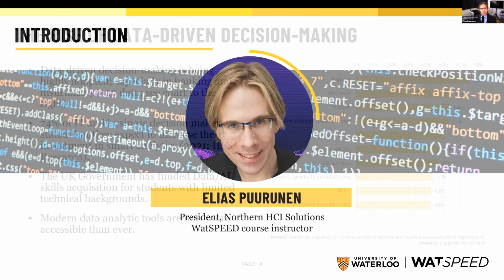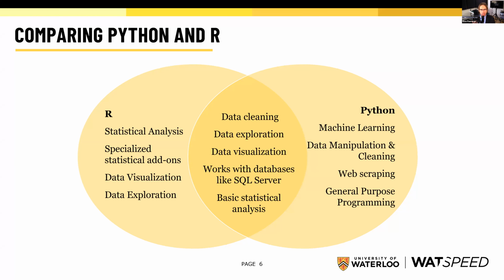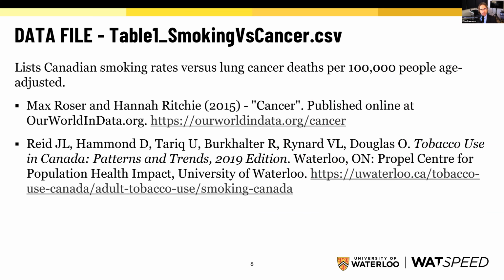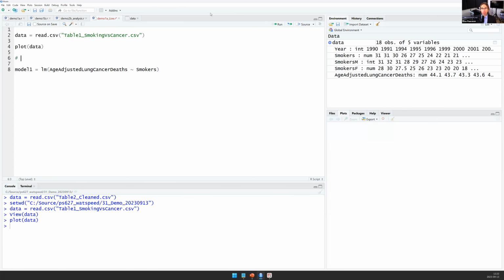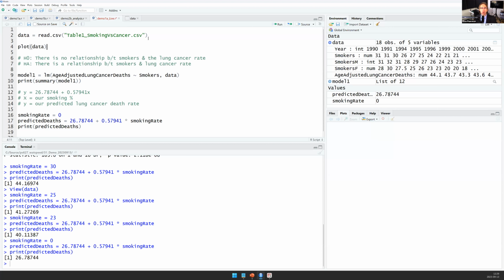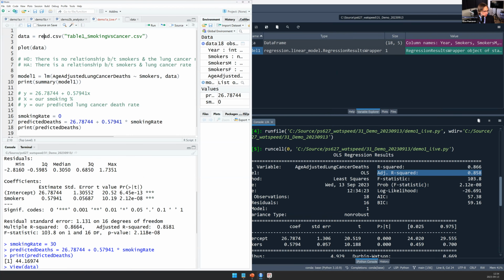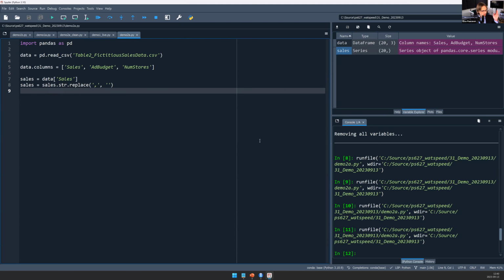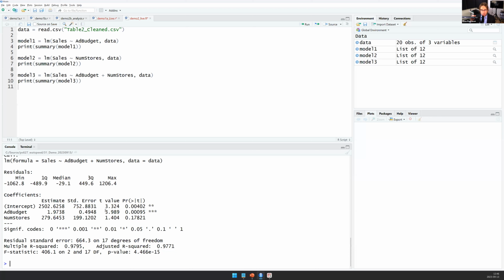Python vs R | What Should You Use?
Looking to learn more about Python and R? No coding experience required.